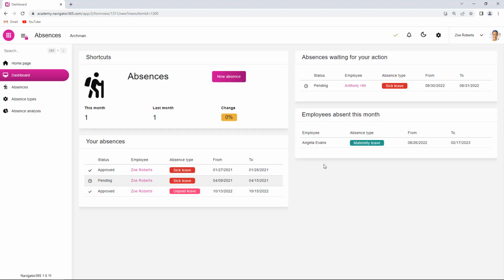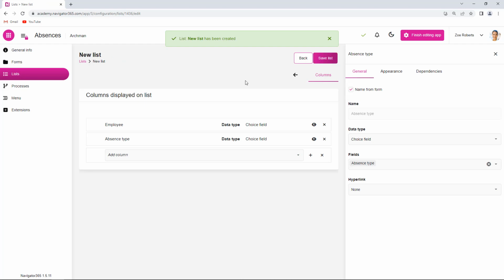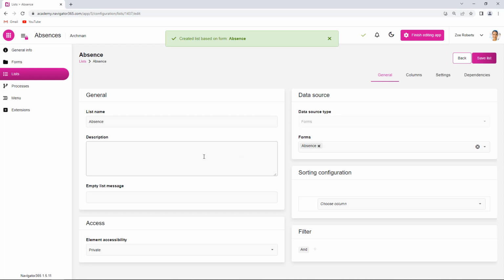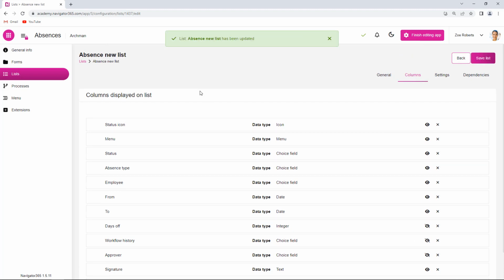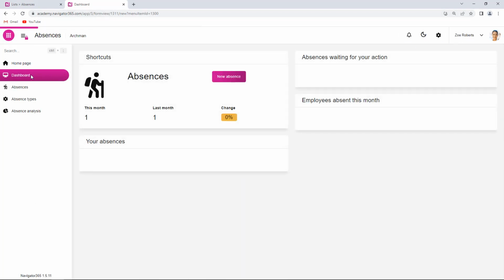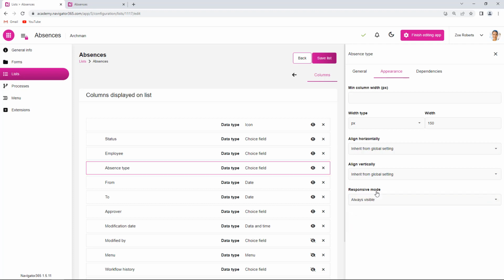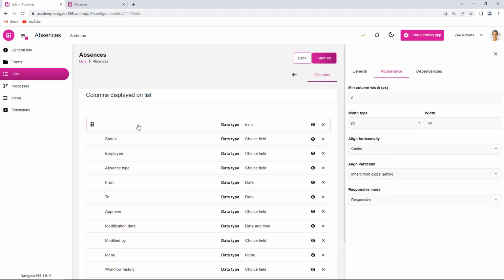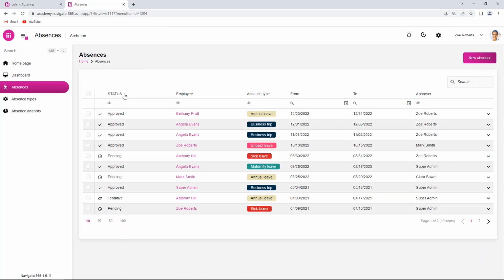Creating simple lists based on one form | NAVIGATOR365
Lists are one of the key elements of designing applications in NAVIGATOR365. Learn how to create them based on forms with our expert Marcin Szlachcic.